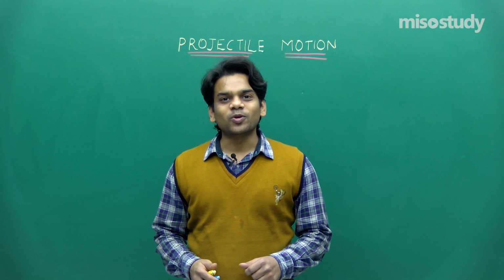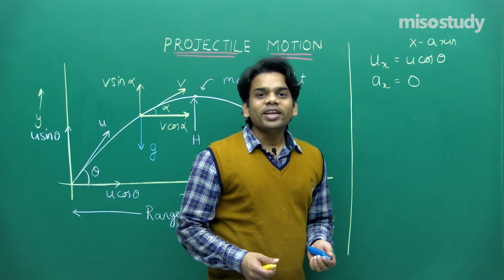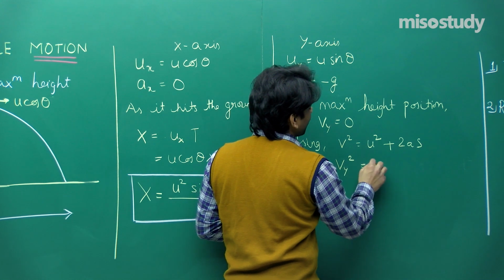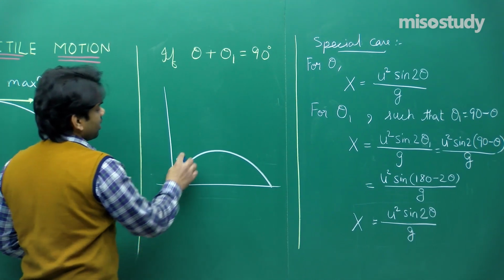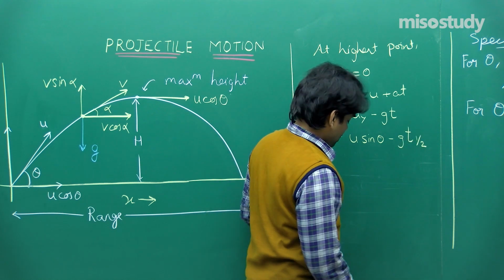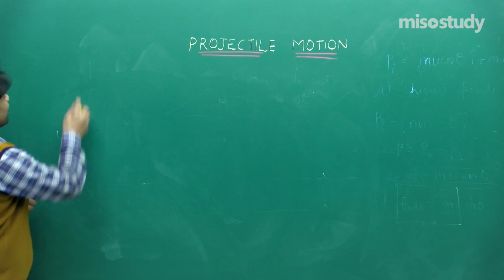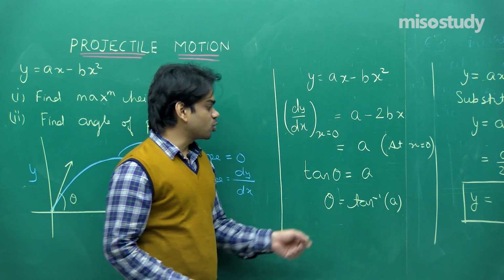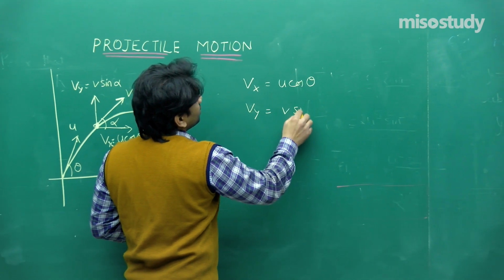JEE Physics | Projectile Motion | Theory | In English | By Misostudy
JEE Physics Preparation: Check out the video lecture on the topic of Projectile Motion from Chapter Motion in a Plane of Physics for JEE preparation, with detailed explanations for easy understanding.

▶ JEE Physics
▶ 04. Motion in a Plane

Our Courses Include:
1. HD Video Lectures Designed by The Expert Faculties
2. Theory & Problem-solving Lectures of full Syllabus
3. Chapter-wise Exam Pattern Question Exercise (Sample Question Papers)
4. Chapter-wise PDF e-Books
5. Chapter-wise Online Test
6. 24X7 Doubt Clearing
7. Hard Disk / Pen Drive / SD Card Courses (No Internet required)
8. 24X7 Online Streaming Course
9. Lecture Download support for Android and iOS